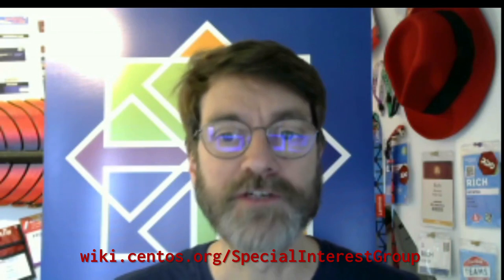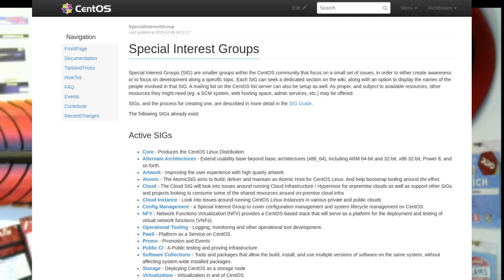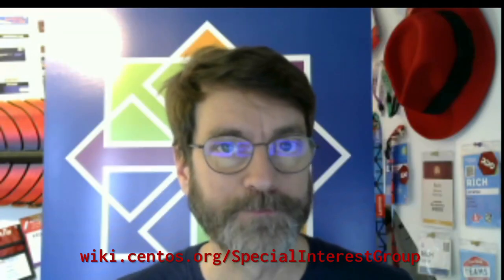About CentOS SIGs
Special Interest Groups (SIG) are smaller groups within the CentOS community that focus on a small set of issues, in order to either create awareness or to focus on development along a specific topic.

CentOS Community Manager Rich Bowen talks a little about what that means.